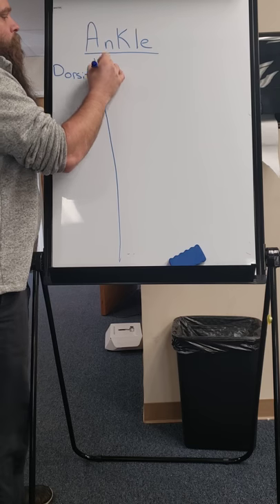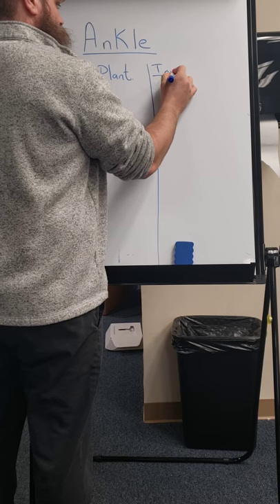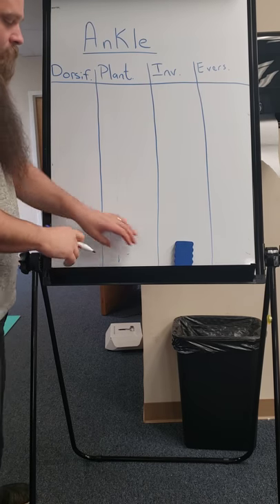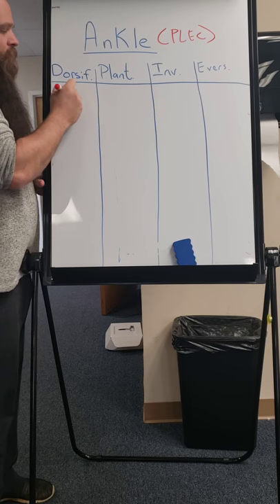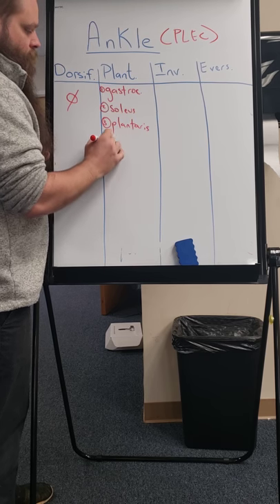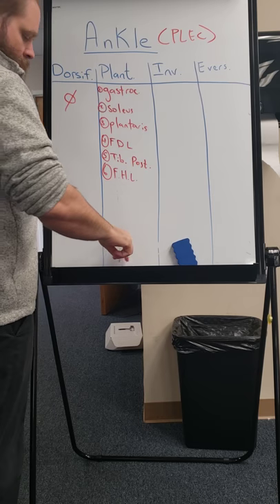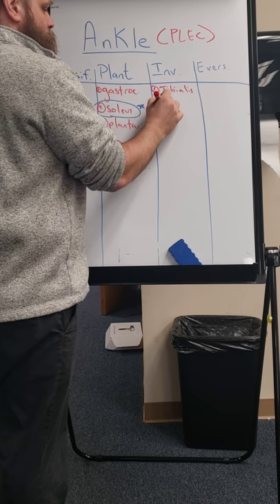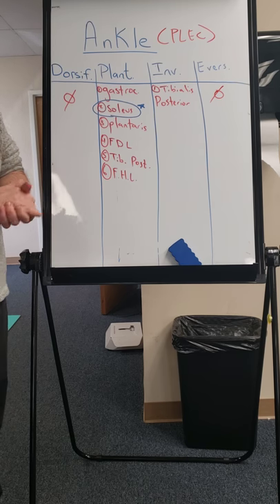Muscle action charts